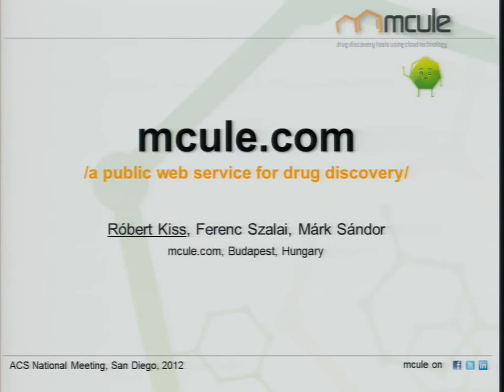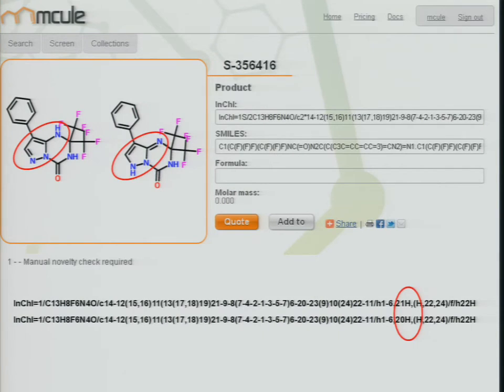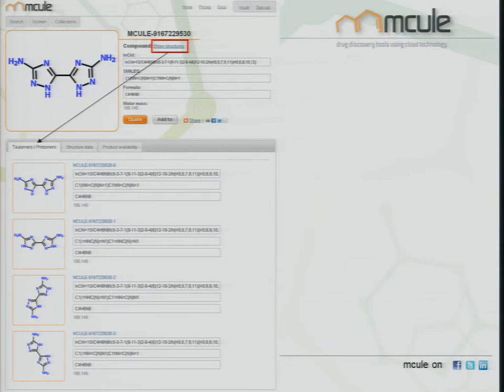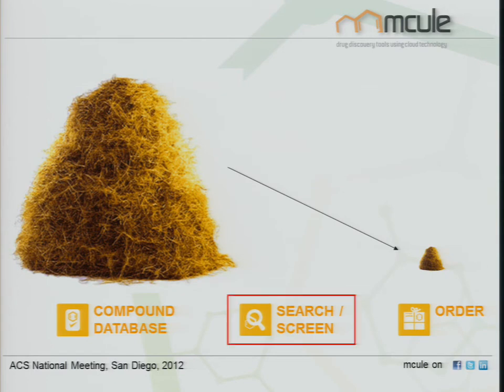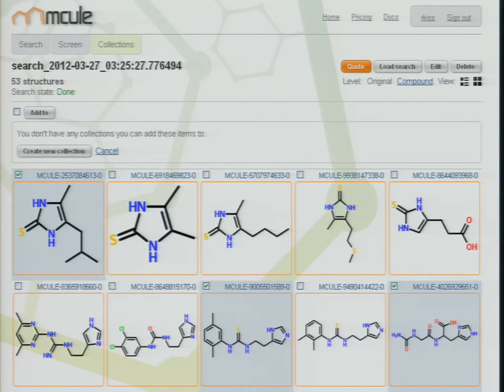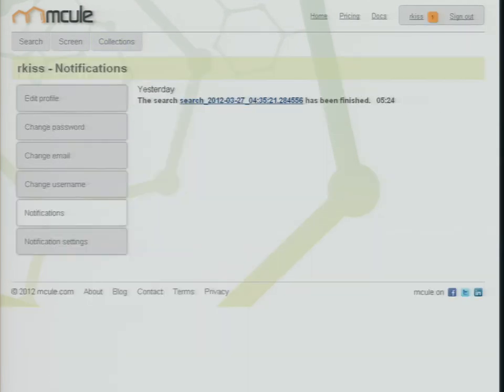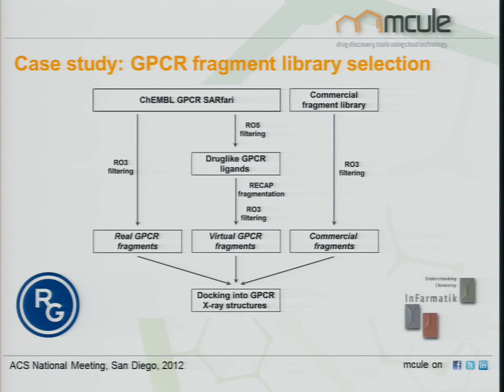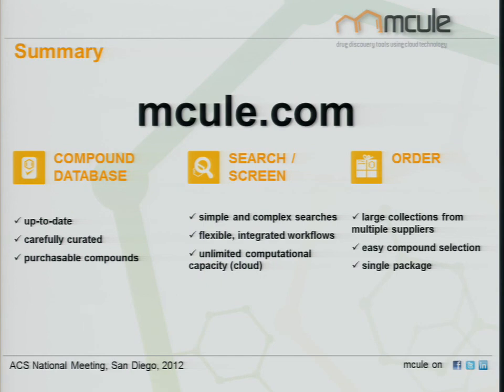2012 San Diego ACS presentation: Mcule.com: A public web service for drug discovery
Mcule.com - a web service providing you a fast and cost-effective way to identify and order new drug candidates has been recently launched. The service is available for the public and it provides a comprehensive, carefully curated database of molecules immediately available for virtual screening. Several screening tools will be added on a weekly/monthly basis. Screening tools can be seamlessly integrated into a virtual screening workflow. Calculations are running on cloud machines providing a practically infinite number of CPUs and thus fast access to the screening results. Hits from the virtual screens can be ordered.